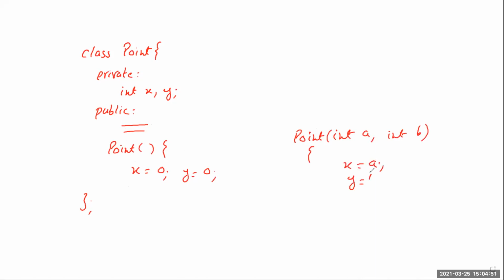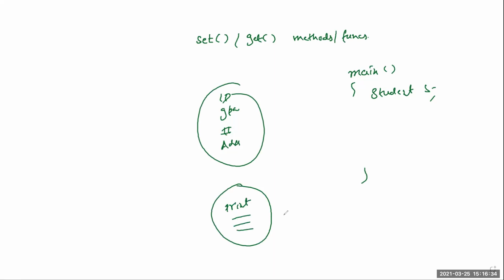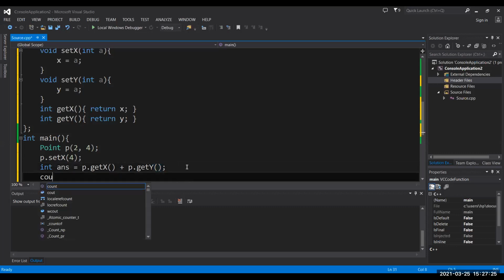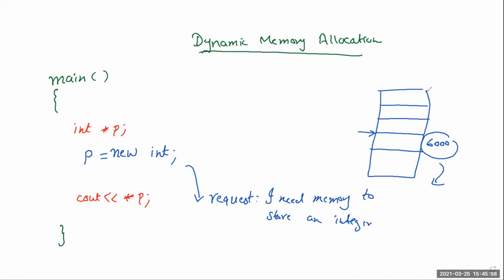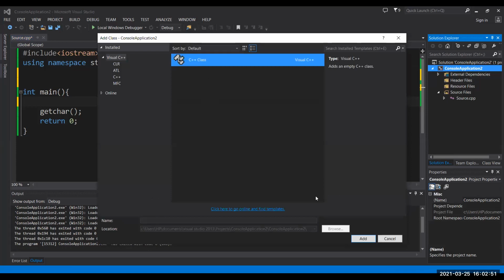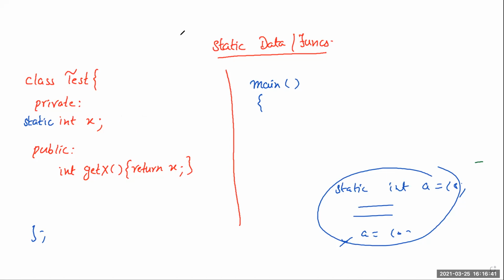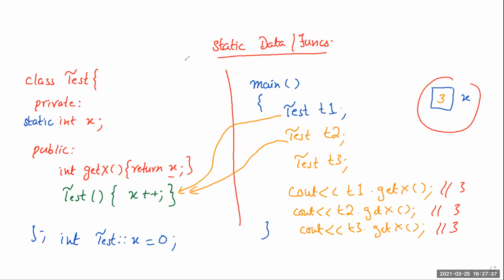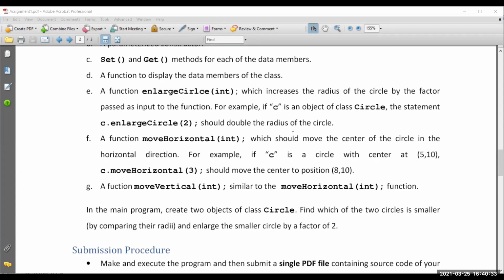Object Oriented Programming | Objects & Classes | Lecture 4-E